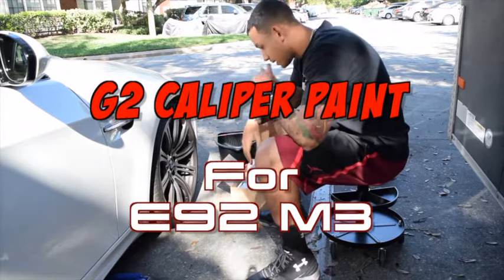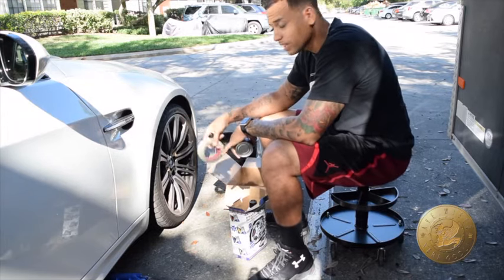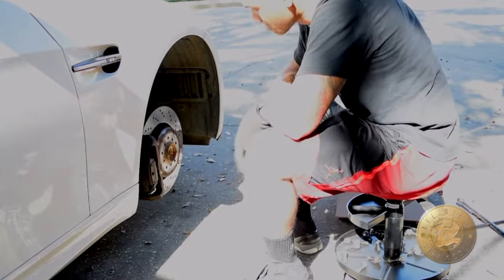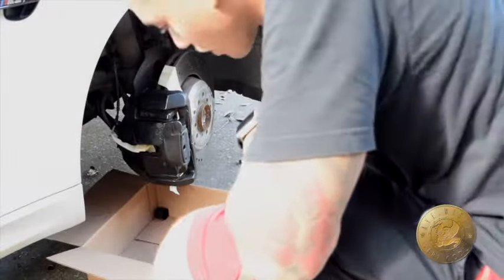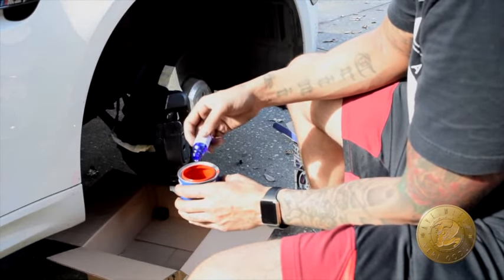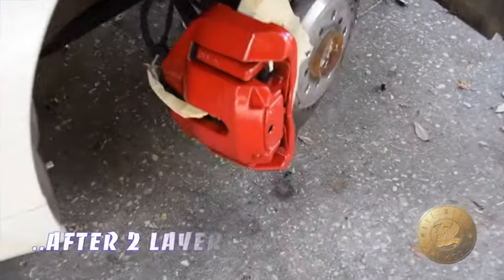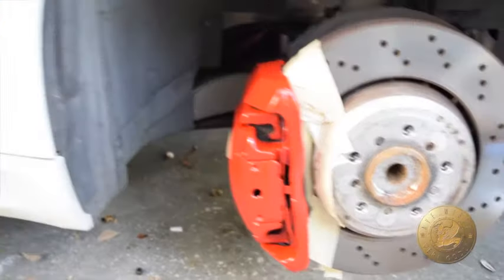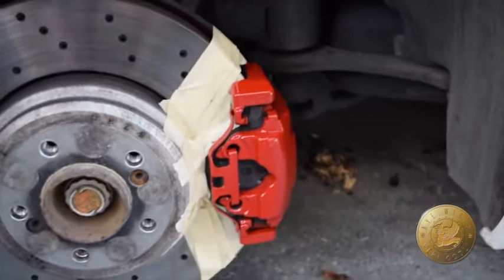Sick RED M3 Brakes with G2 Caliper Paint!!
Whats going on youtube!! Decided to do a quick video on my first time using the Red G2 Brake Caliper Paint system on my e92 M3. Super clean, easy install with amazing results! Let me know what you think!